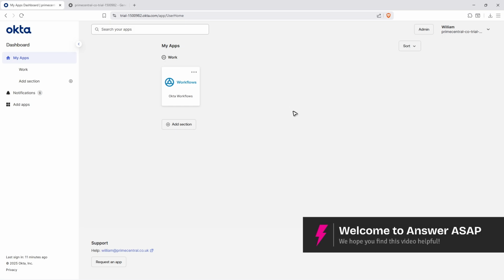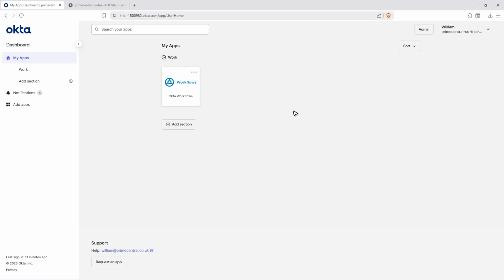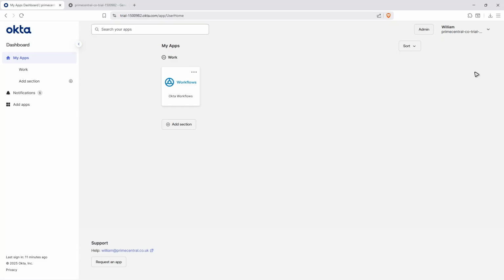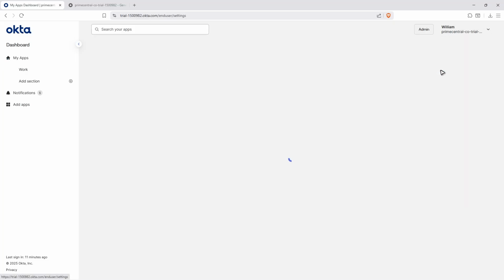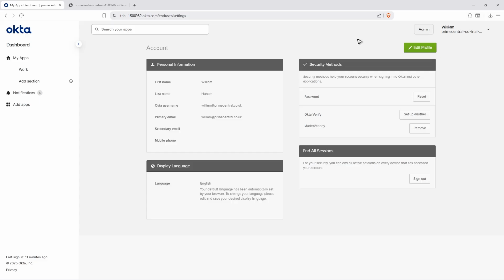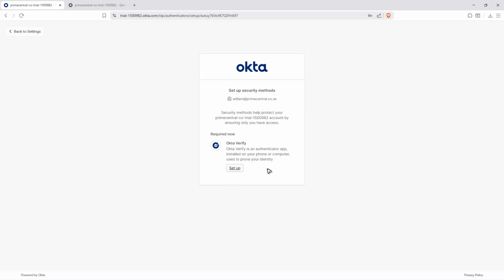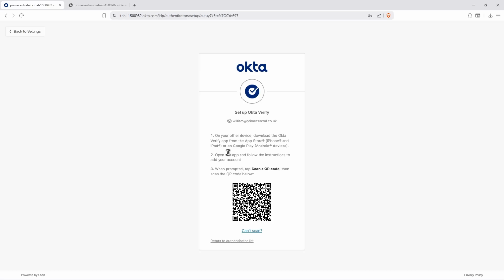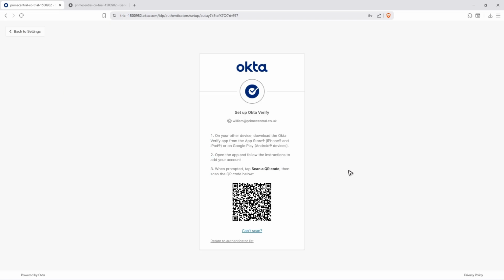How to GET OKTA QR CODE (Step by Step)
This tutorial shows you how to locate and use your Okta QR code to set up authentication on your device. Please consider liking the video and letting us know if you have any comments, ideas or questions, we really appreciate any feedback! We have plenty of other tutorials on our channel so come and see if we can help you with anything else :)